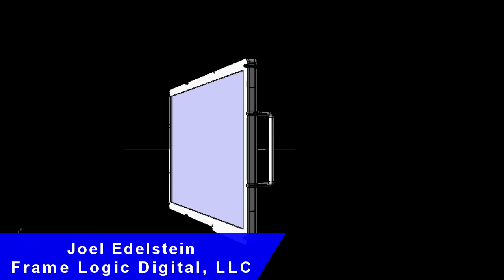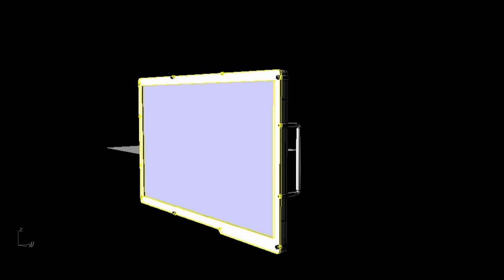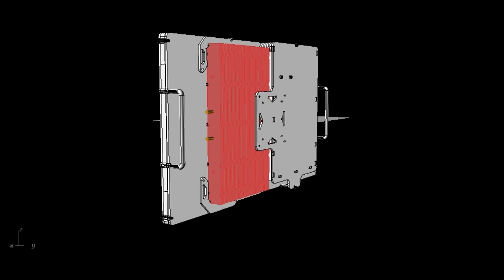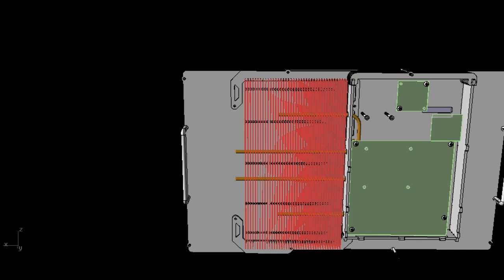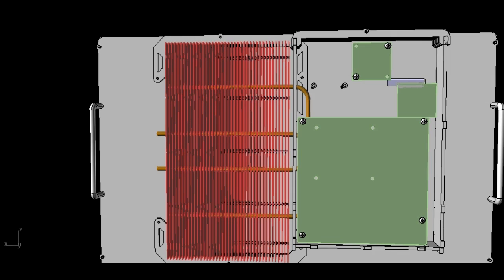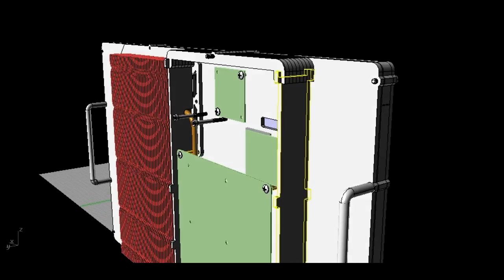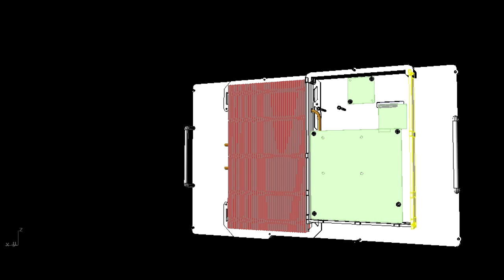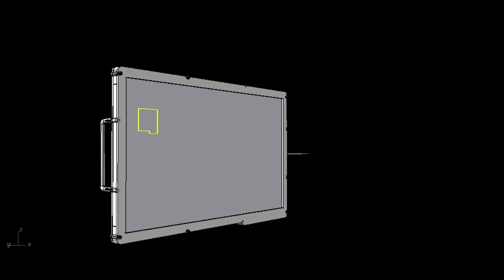Fluffy2 - enclosure (interview with designer)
You can follow me on the twitters: @EfficientElec

An interview with the case designer for Fluffy2, my new ultra-efficient all-in-one computer project. Specifications:
16GB DDR3
64GB SSD
LG IPS231P
custom cooling & case
battery UPS (custom design)